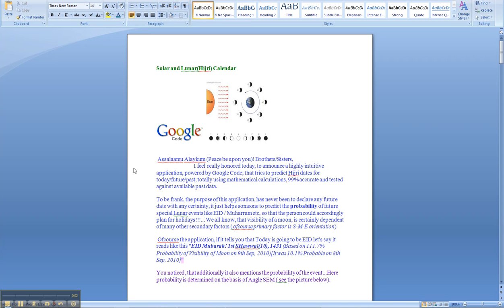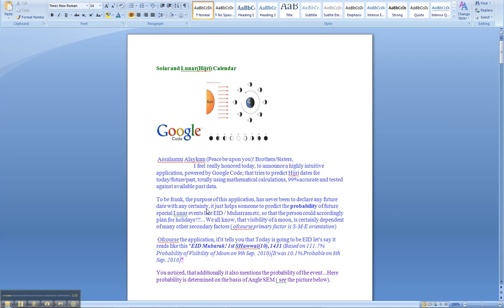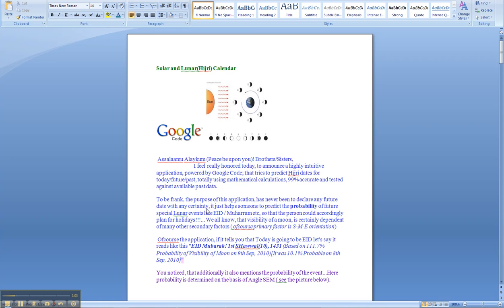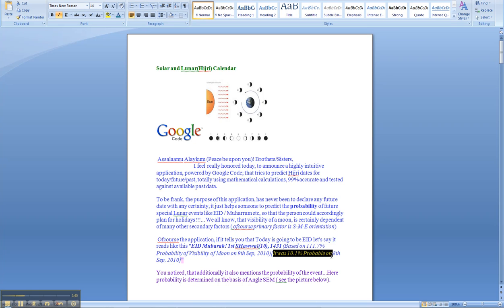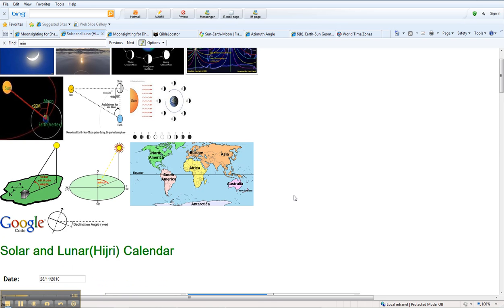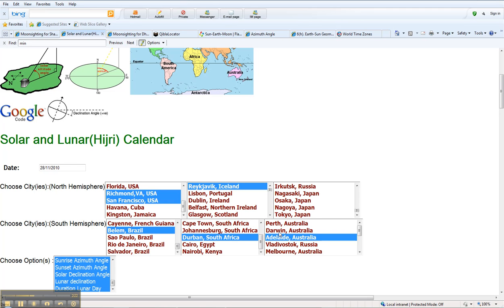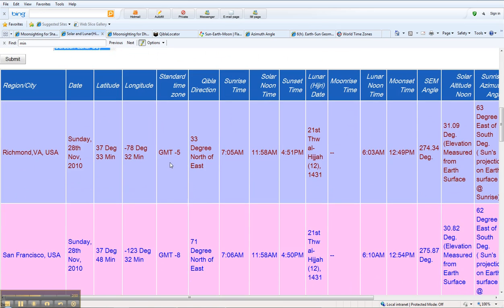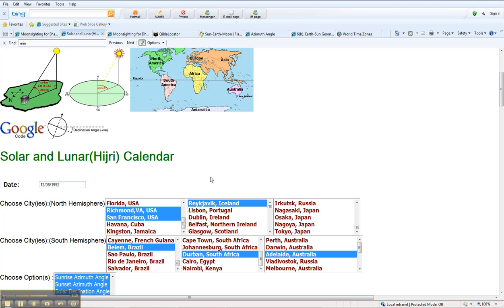Solar and Lunar(Hijri / Islamic) Calendar - 1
See other parts here